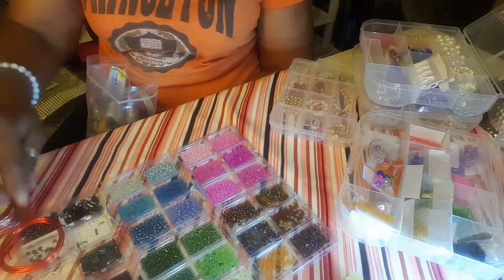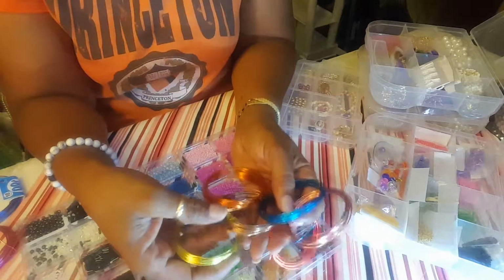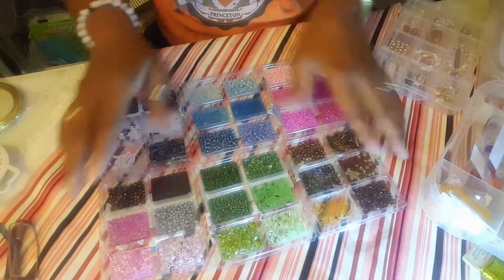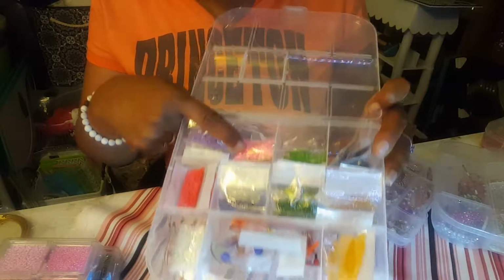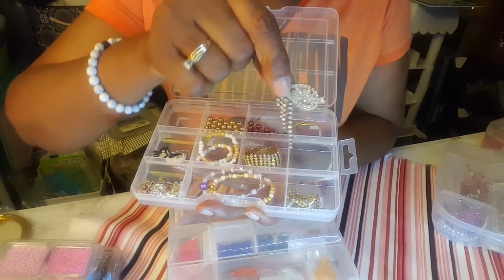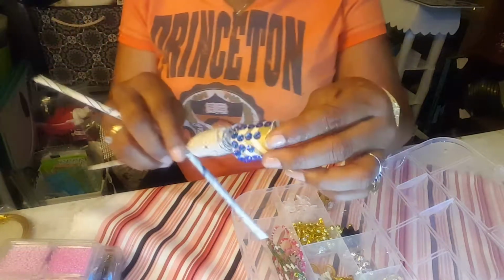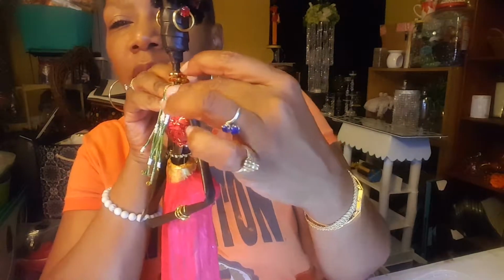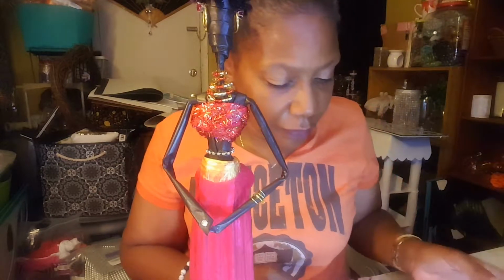Show and Tell accessories for African statuettes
Hey guys in this short video I'm showing and telling you how I come up with accessories for the African statuettes.

Email and other platforms:
Instagram.com/heartinhandnj
Facebook.com/heartinhandnj